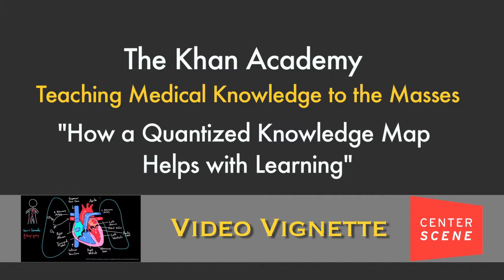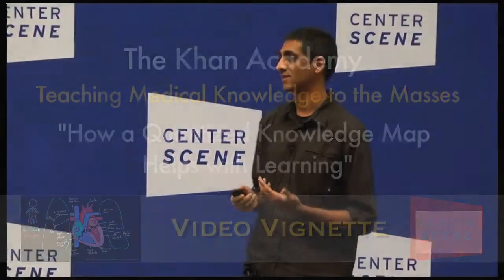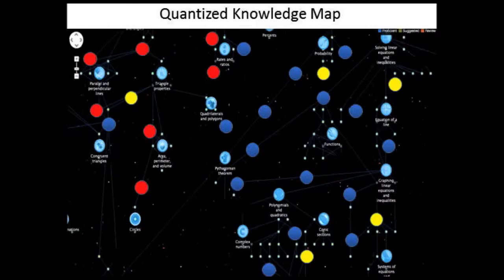KHAN ACADEMY How a Quantized Knowledge Map Helps with Learning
Rishi Desai, MD, a Khan Academy Medical Fellow, visited CenterScene on January 24, 2013 to discuss how the Khan Academy is changing how we learn.  The Khan Academy, a free online classroom offering courses in math and humanities , has expanded its curriculum to offer illustrated, easy-to-understand medical lessons to transform the way we approach our wellness.

Dr. Desai is helping to democratize medical and healthcare education and discusses how widespread access to this curriculum will empower us at our doctor's office and at home, as well as expand access to healthcare in our communities.

Rishi Desai is trained as a pediatric infectious disease physician and has worked at prestigious academic centers across the country. Desai has always had a love for learning and has taught students at every stage of his career: he has won numerous teaching awards for medical education, and his passion for teaching brought him to the Khan Academy. Founded by Sal Khan, the Khan Academy provides self-pacing software and unlimited access to over 3,000 instructional videos on its YouTube channel. The website and library of educational videos—one of the most-used libraries on the web—offers lessons on everything from basic arithmetic to college level science and economics, humanities, test prep and now, medical and public health information. Since joining the team, Desai has worked with multiple medical schools to implement online video-based content directly into their curriculum.

Desai had an accelerated early education, completing high school and receiving his BS in Microbiology from UCLA by the age of 18. He also spent two years working at the Centers for Disease Control and Prevention as an Epidemic Intelligence Officer, where he worked on disease outbreak investigations.